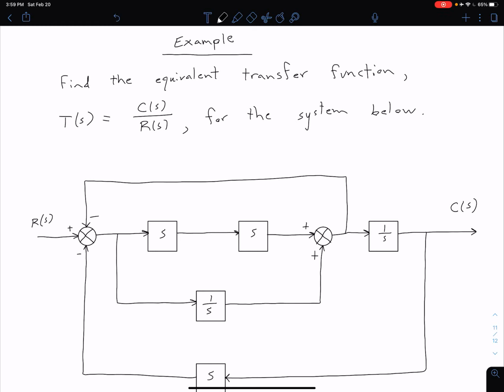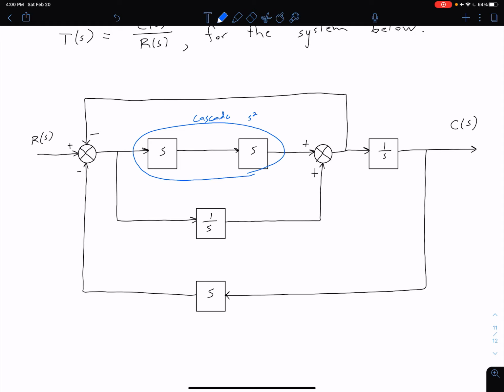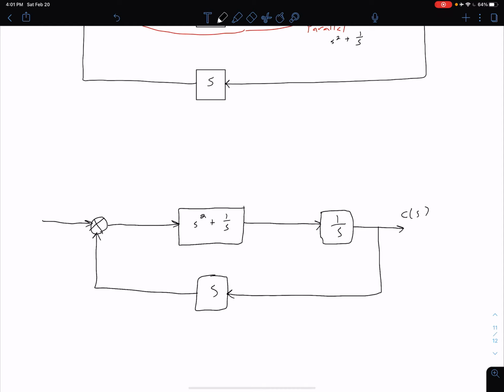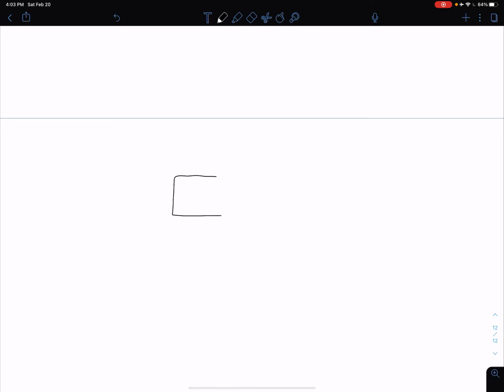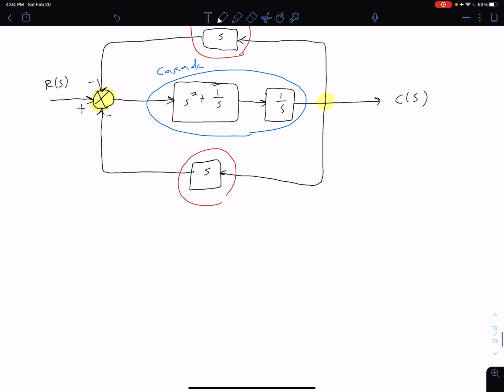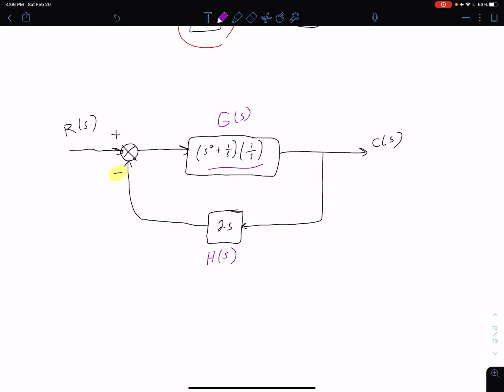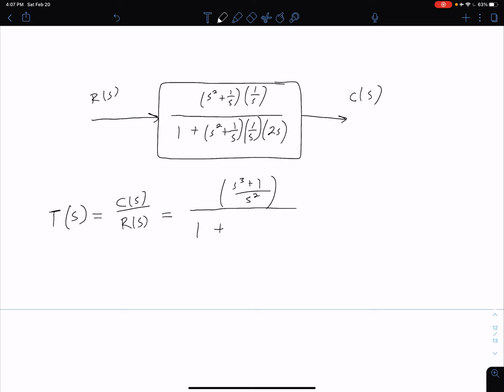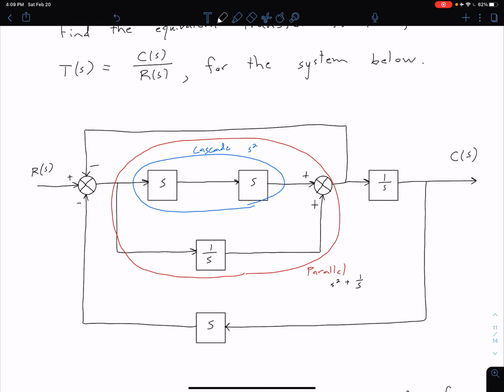Reduction of Subsystems - Example: System Reduction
Statement @3:18 is incorrect; simple feedback form can be used.